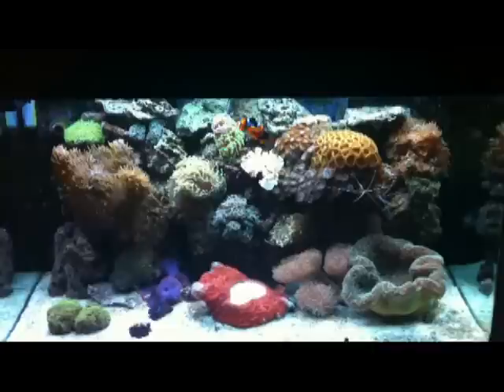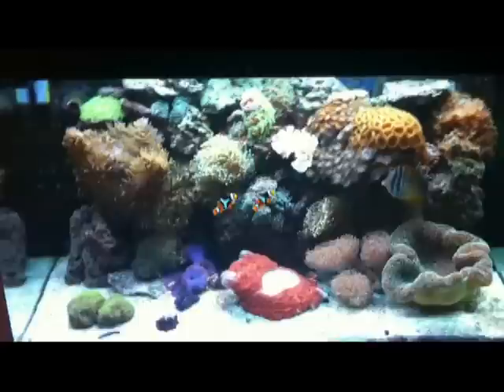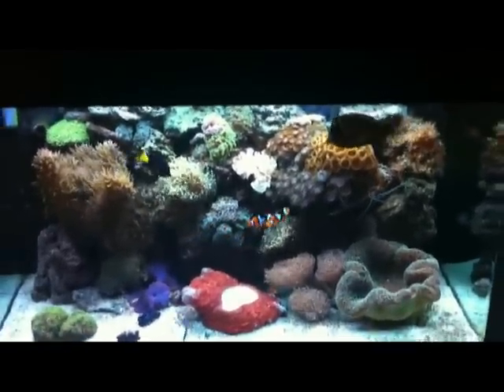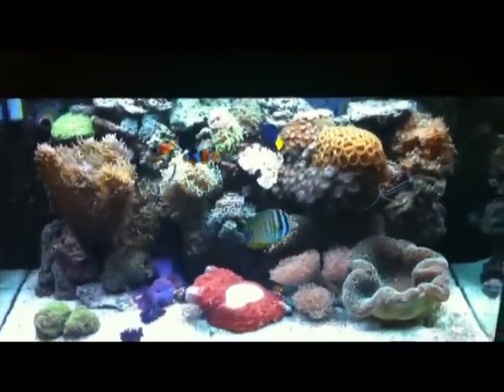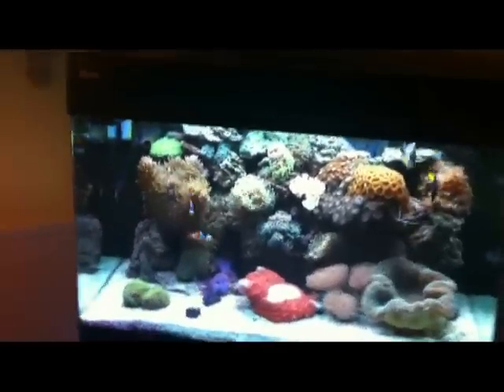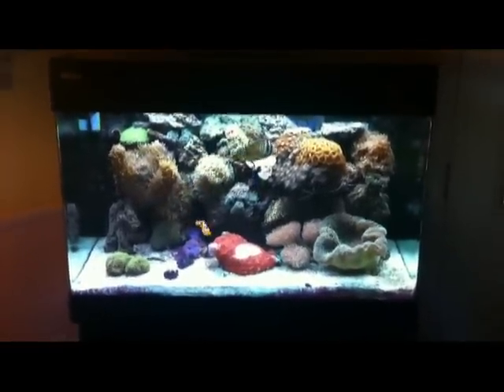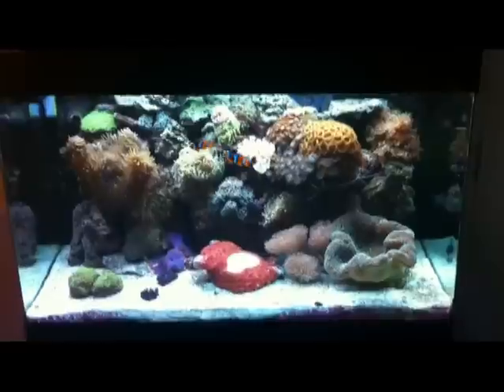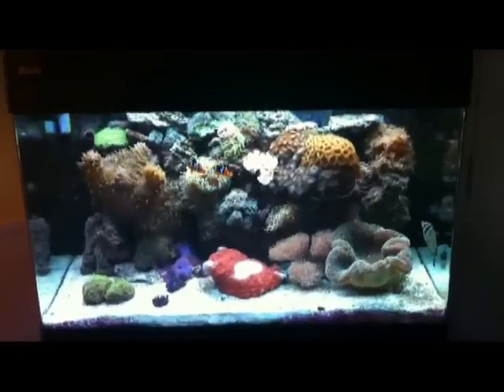Red Sea Max 250 (24) State of the Tank Update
Over 50,000 views has been overwhelming. I have been terribly remiss by not doing more frequent updates and promise to do them more often moving forward. The tank is in great shape! I still love it and continue to enjoy the hobby as much as I did when I first started. The Red Sea System has performed pretty much flawlessly with the exception of the protein skimmer which I am not thrilled with. As you can see I have a few varieties of fish and a number of different types of coral and my plan for the next video is to talk about some changes in feeding that I've made, lighting and hopefully a few other things you'll hopefully find interesting! Enjoy and thanks again for watching my videos!